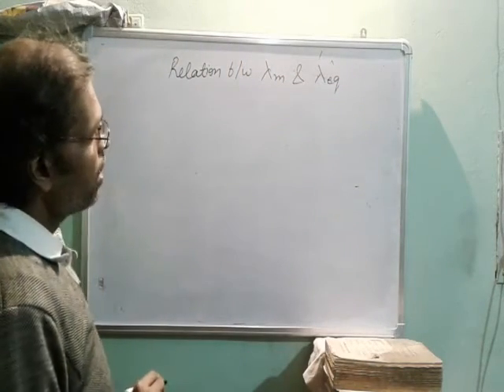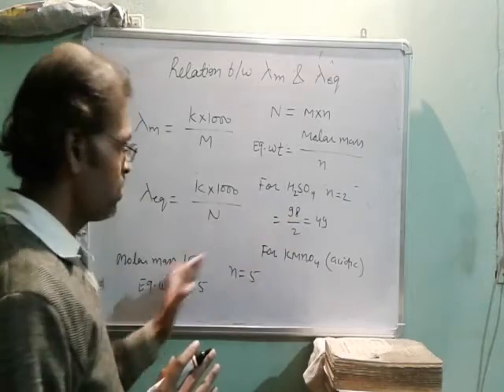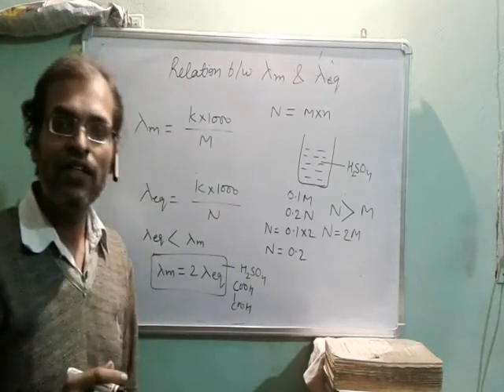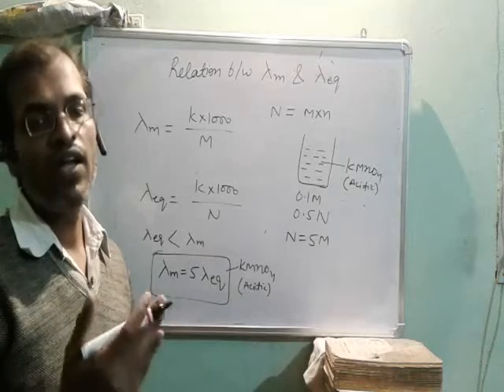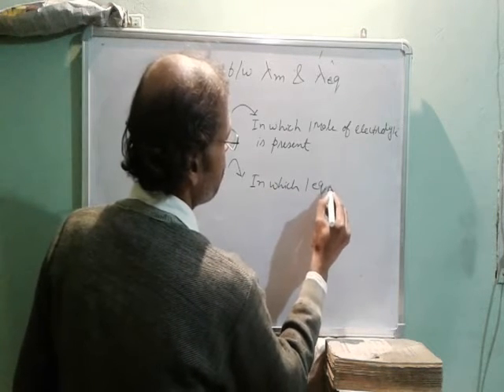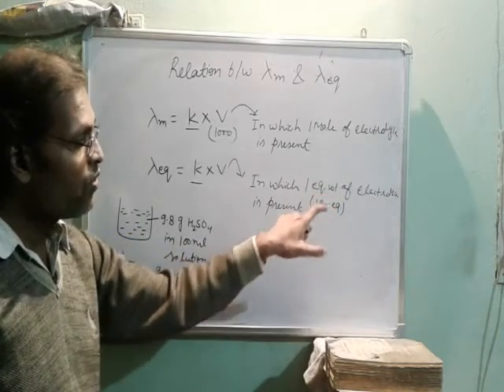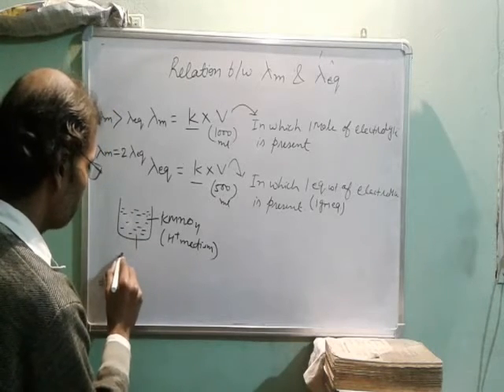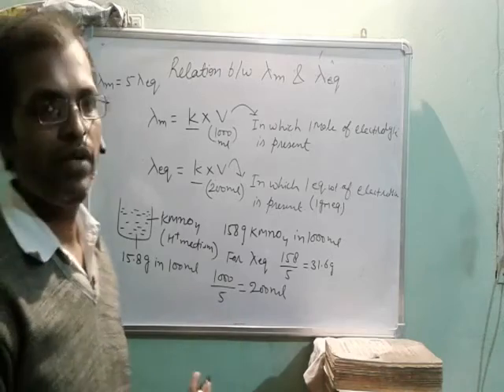Relation between Molar conductivity and Equivalent conductivity